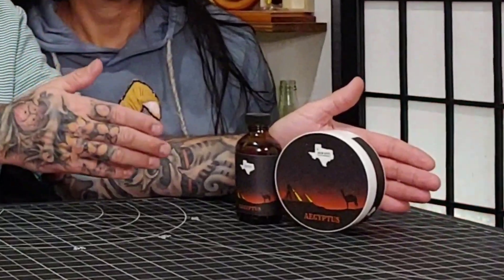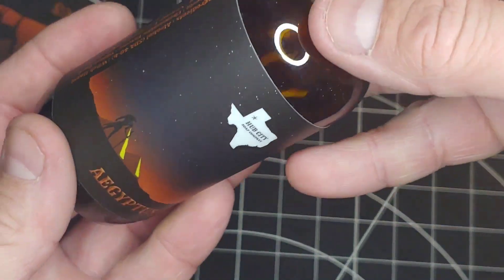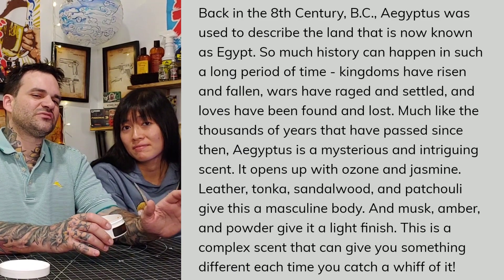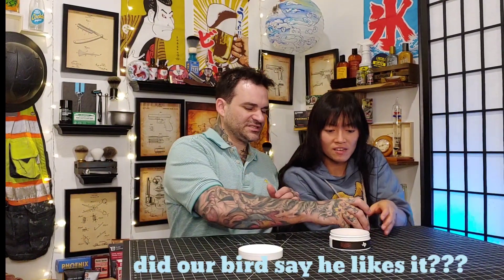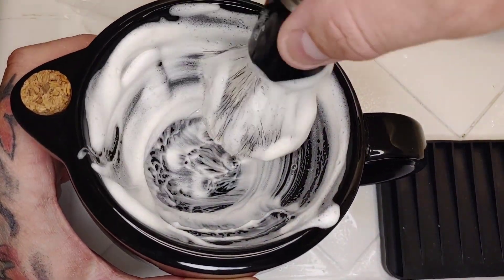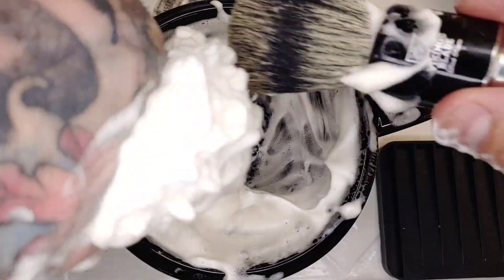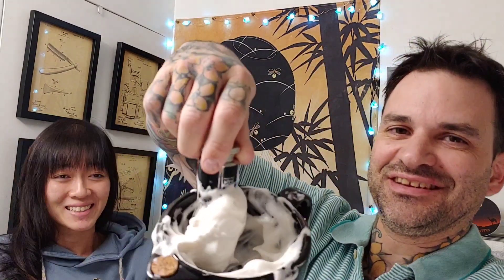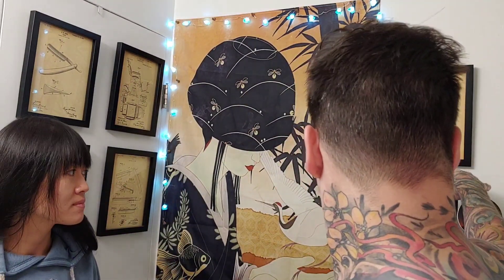Aegyptus by Hub City Soap Company | Artisan Shave Soap & Aftershave Review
in this shave soap review we are taking a look at Hub City soap companies aegyptus

We review many soap products and we be expanding in the future
mens bar soap and wet shave artisan soap is be far a niche on YouTube..
but we enjoy doing these for you
let us know what you think and where we can improve!!

he's a great guy and very well spoken give him some support.